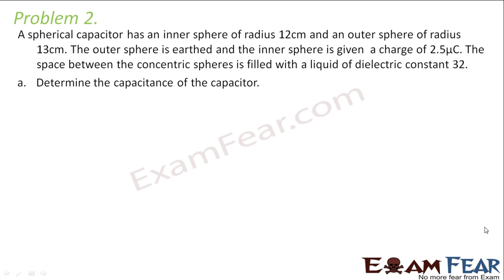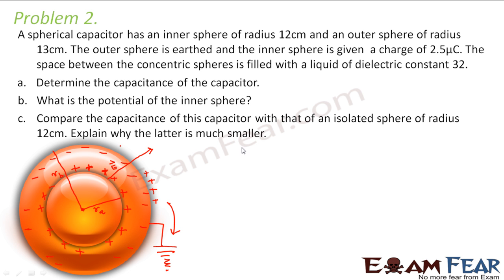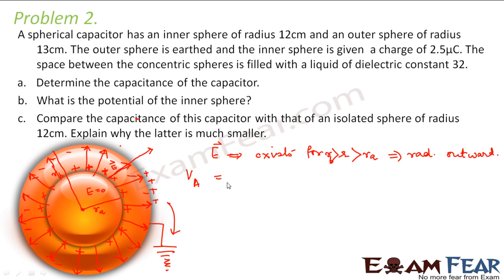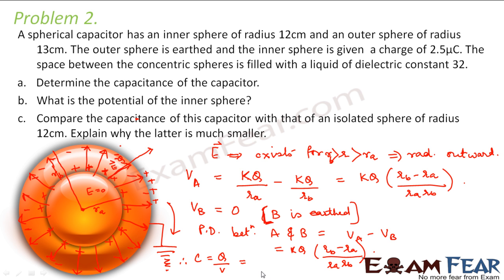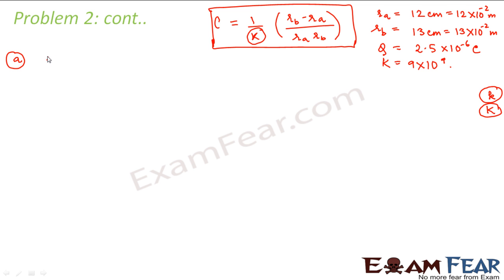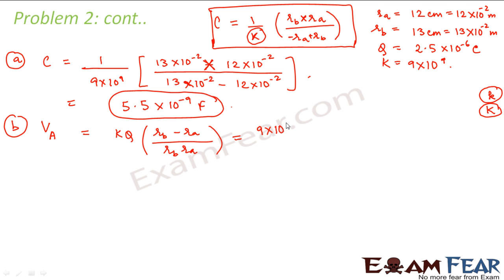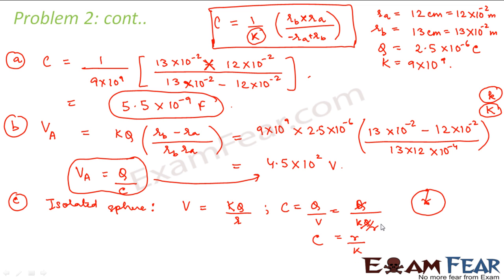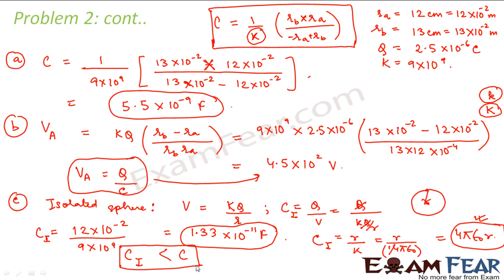Physics Capacitor & Capacitance part 14 (Numericals) CBSE class 12